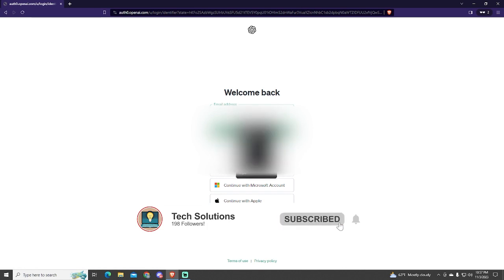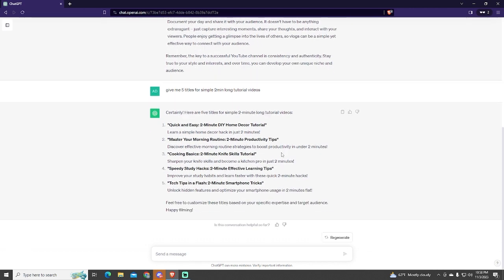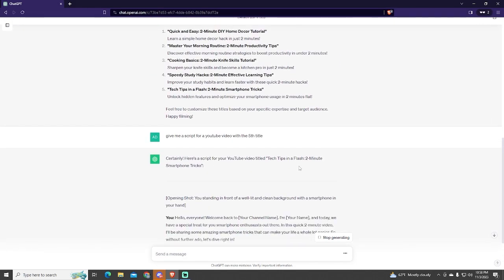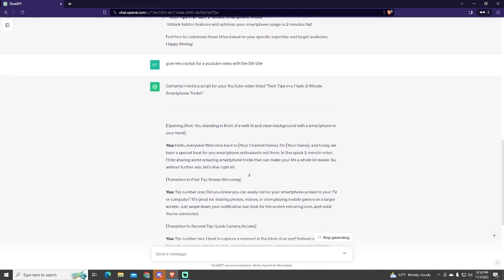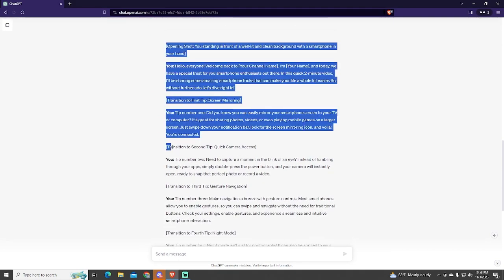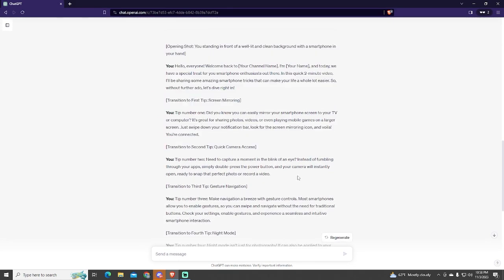How to Create a Youtube Script using AI - Step By Step Tutorial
If you want to create a good youtube script using chatgpt AI in 2023 this is for you!
AI can help you with content creation and I highly recommend it at the moment.